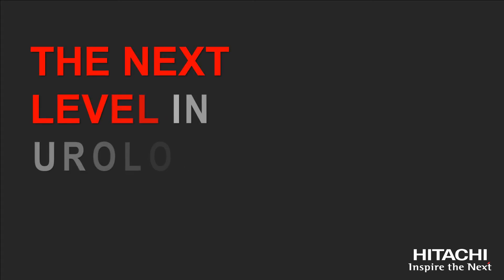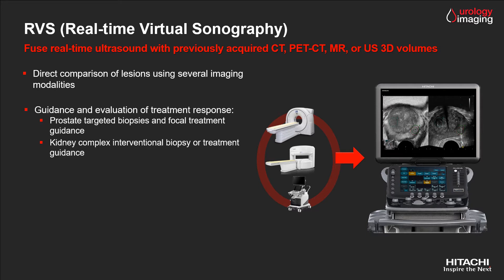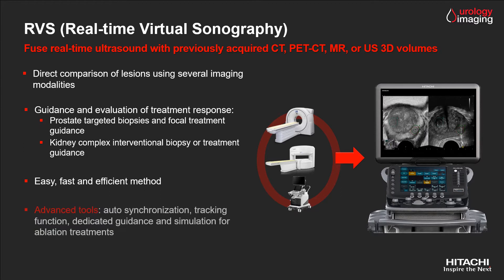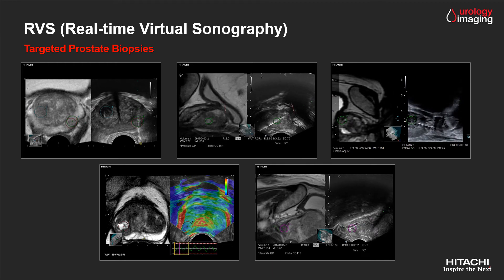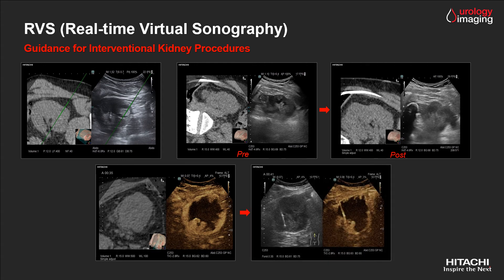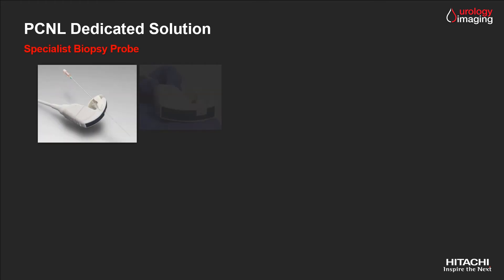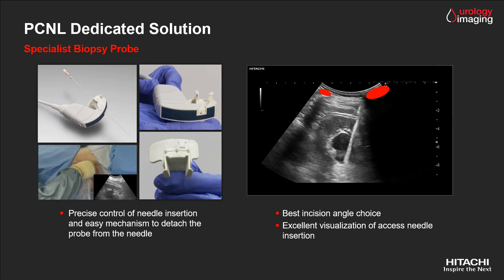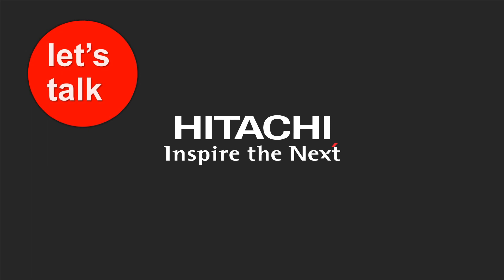Hitachi Fusion Imaging with Ultrasound, MRI or CT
Ever wondered how Fusion Imaging works in Urology?

It's mainly applied for guidance during prostate and kidney biopsies and procedures. the European Association of Urology (EAU) has recently updated their guidelines and recommend fusion targeted biopsies for suspected prostate cancer.

Watch this short introduction to learn what it is used for!